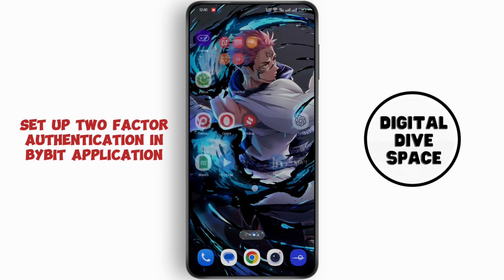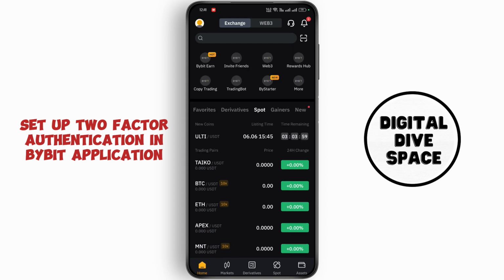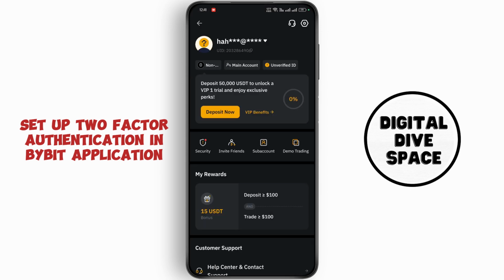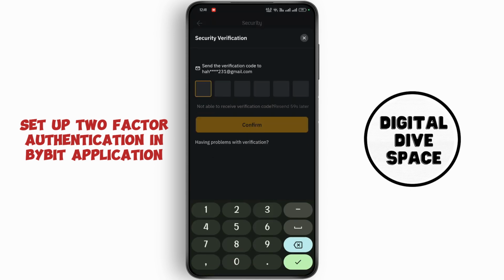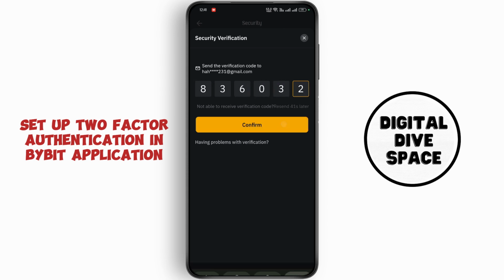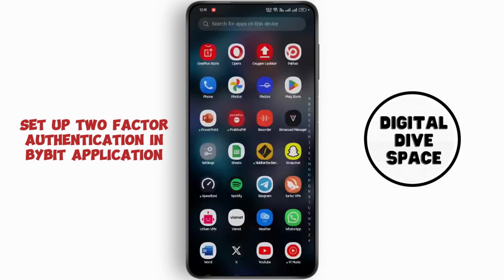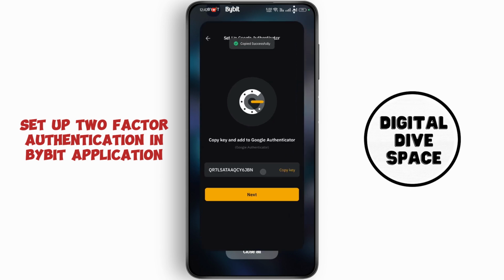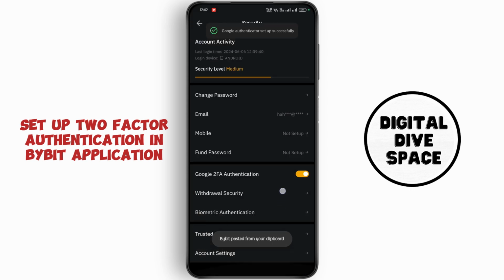How To Set Up Two Factor Authentication in Bybit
Welcome to our comprehensive guide on setting up Two Factor Authentication (2FA) in Bybit! If you're looking to secure your Bybit account with an extra layer of protection, this video is for you. We'll walk you through the step-by-step process of enabling 2FA on Bybit, ensuring your account stays safe from unauthorized access. Whether you're new to Bybit or looking to enhance your security measures, these instructions will help you set up 2FA seamlessly.

In this video, you'll learn:

How to enable Two Factor Authentication (2FA) in Bybit
Step-by-step guide to setting up 2FA on Bybit
Tips for enhancing security with 2FA on Bybit
Why Two Factor Authentication is important for Bybit users